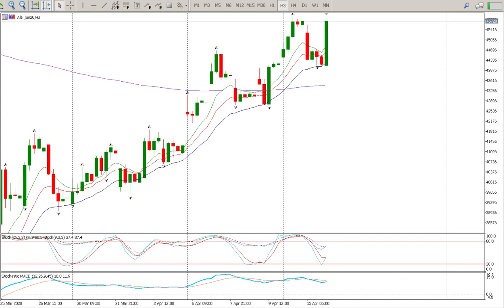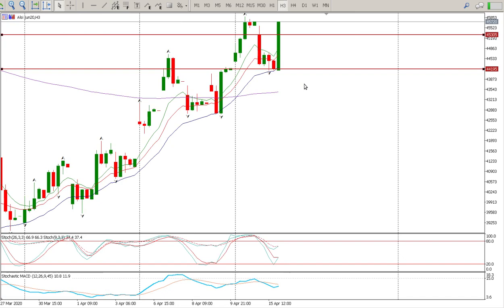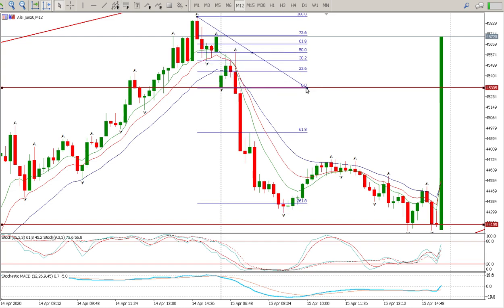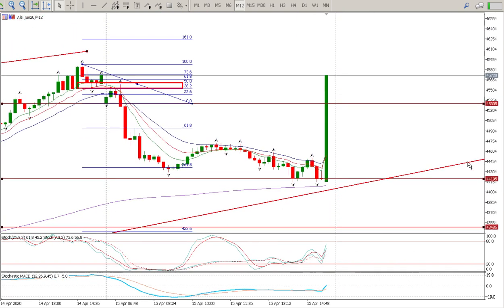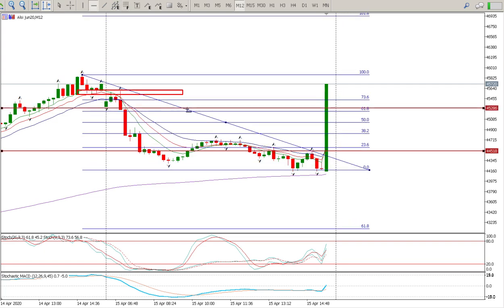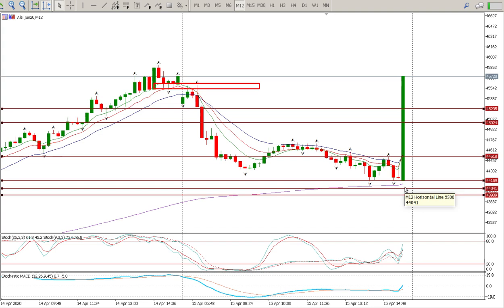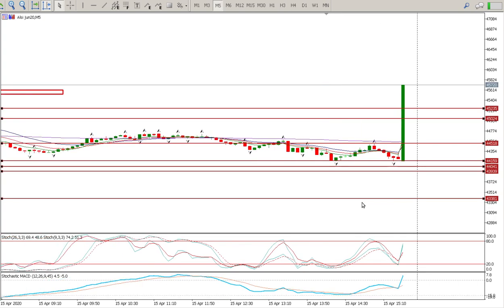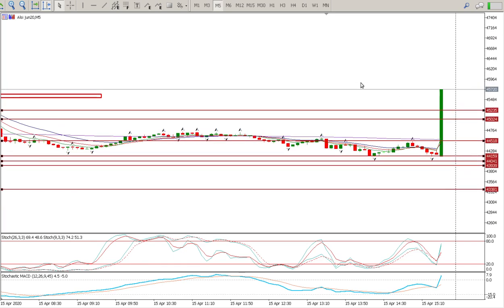How to trade ALSI Today 16 April